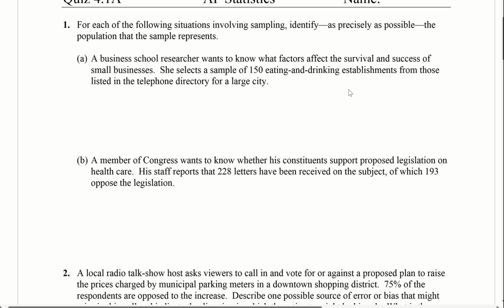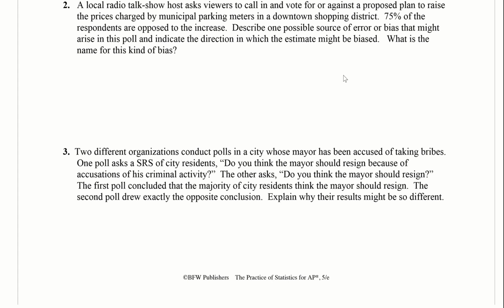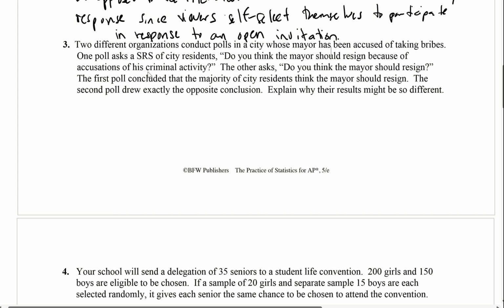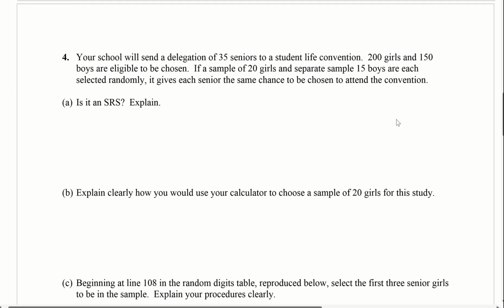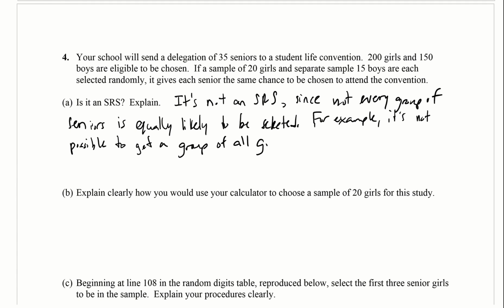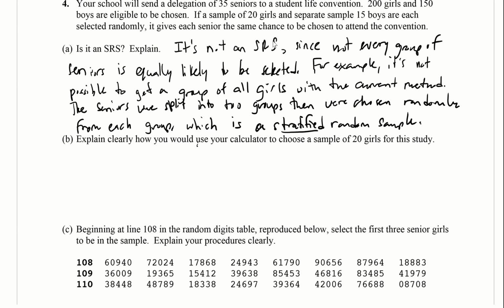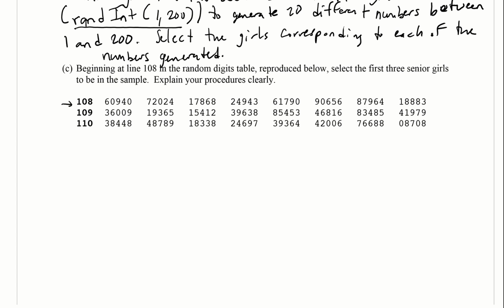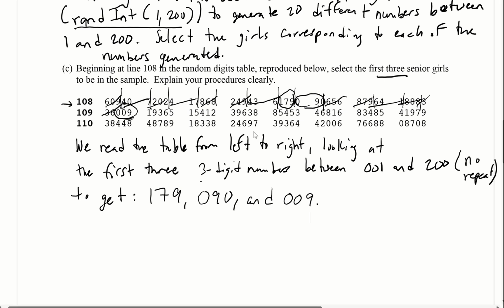AP Statistics Lesson 4.1 Quiz Review